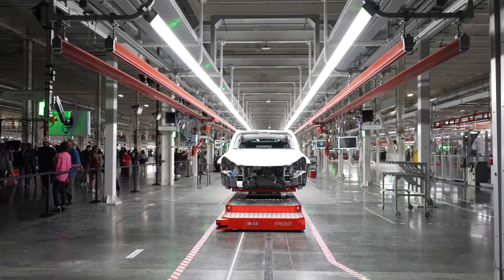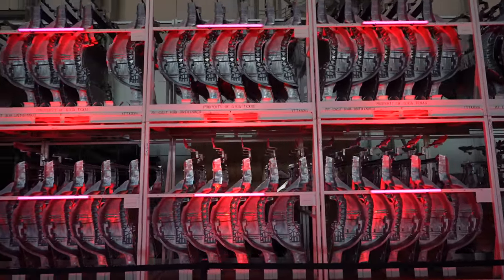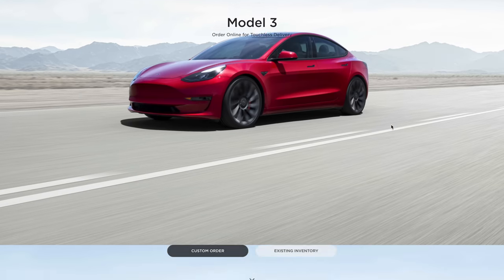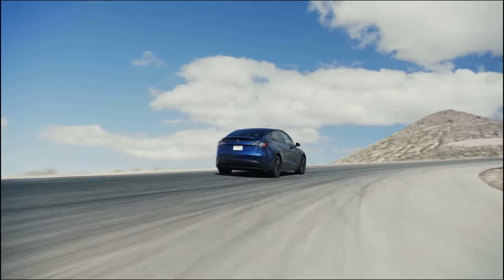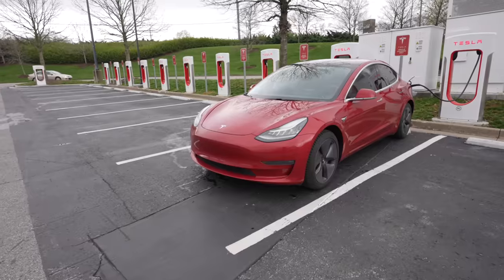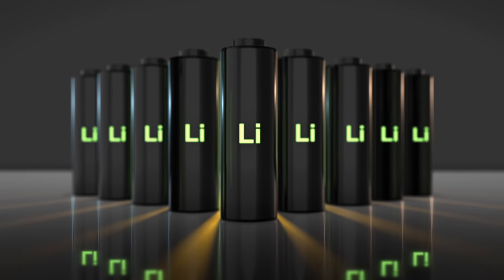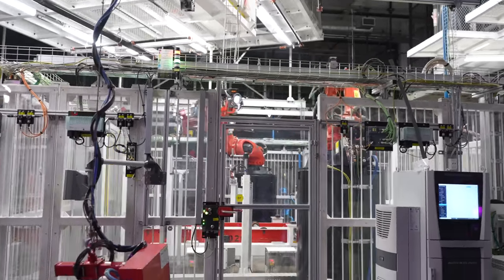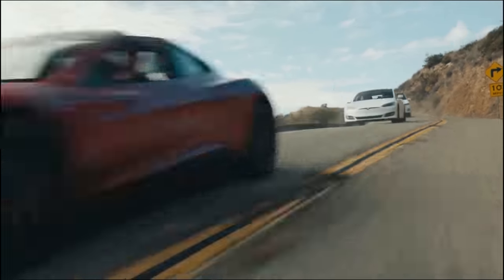Why I’m NOT Buying the New Tesla Model Y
Sponsored: Invest in blue-chip art for the very first time by signing up for Masterworks Purchase shares in great masterpieces from artists like Pablo Picasso, Banksy, Andy Warhol & more. Why I'm not buying the new 4680 Tesla Model Y in 2022. See important Masterworks disclosures

Last month I toured the Tesla Gigafactory in Texas, and while I was there Tesla delivered their next-generation Model Y vehicles with the new 4680 battery cells and structural pack. These vehicles are what Tesla fans like myself have been waiting for since Battery Day. It made me that much more excited for me to possibly get one of these vehicles. However, after the recent rumors that came out about this new 4680 Model Y from Texas, I have changed my mind, and in this video I’ll explain why. Tesla’s new factory in Austin will produce these new 4680 battery vehicles - of which, the Model Y will be the first model to get these features.

I ordered a Long Range Dual Motor Model Y in Oct 2021, and until now my plan was to delay my delivery in hopes of getting a new 4680 Model Y from Texas. But a recent rumor stated Tesla is going to be putting the 4680 batteries in a brand new variant of the Model Y called Standard Range AWD. This new Standard Range Model Y will have dual motors, new 4680 structural battery pack, 279 miles of range, 0-60 speed of 5 seconds, and starts at $59,990.

Tesla vehicle prices have increased substantially over the past year, but one of the benefits of buying a Tesla is that you can order anytime online and once you pay the order fee, that locks in the price. 50 miles of extra range comes in handy in many different scenarios that I’ve experienced first hand such as driving during cold winter temperatures, driving in rain/snow, losing range to phantom drain when the vehicle is parked, using heater or A/C, traveling with a car full of people/cargo - all of these impact range.

We don’t know how much faster these new cells will charge, but I saw a post on a Tesla owner’s Facebook group that stated a Tesla technician with one of the new 4680 Model Ys said it recharges 60% in 20 minutes at a Supercharger. If you’re using the Supercharger primarily for long trips as they were intended then the slightly faster supercharging speed will only be utilized for a small percentage of the overall lifetime charging of the vehicle since the majority is done at home on a slow charger.

Another reason I won’t go for the Standard Range Model Y is because it’s likely that the new 4680 cells are not LFP chemistry which means they won’t be able to charge to 100% for daily driving. That means daily driving range is only about 223 miles because in order to preserve long term battery health, 90% is the recommended daily charge limit for non-LFP batteries and you don’t want to dip below 10% if you can avoid it.

Many people thought these new 4680 Model Ys were going to be cheaper since that’s what Tesla said at Battery Day, and although they could very well be cheaper in the future, I think the cost savings really benefits Tesla, the company, more than the customer. Tesla will have a much cheaper efficient method of scaling battery production which all of their vehicles will eventually rely on, but that doesn’t necessarily mean the savings will or can be passed down to the customer especially right now.